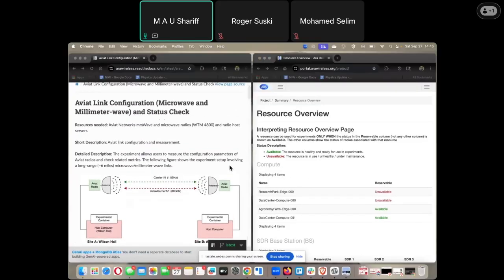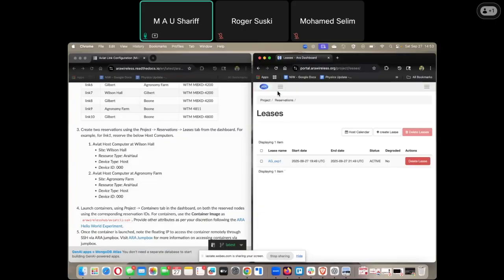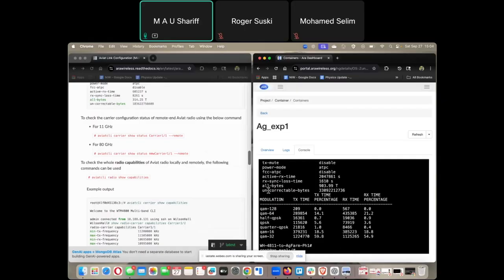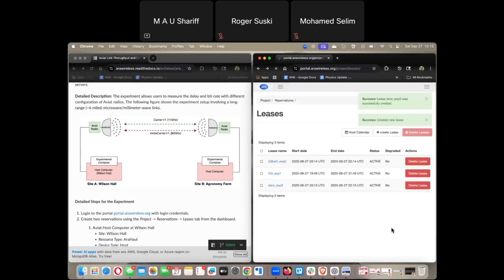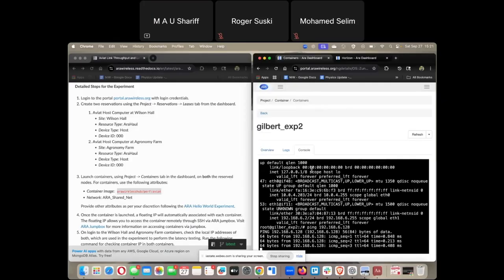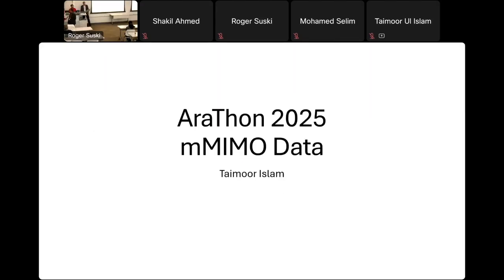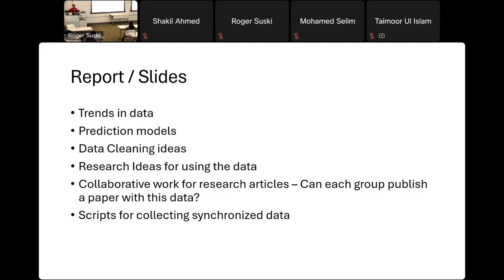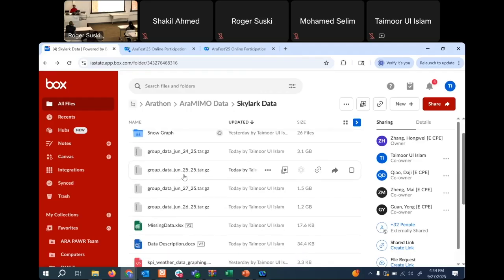AraFest'25 - ARA User Training and AraThon